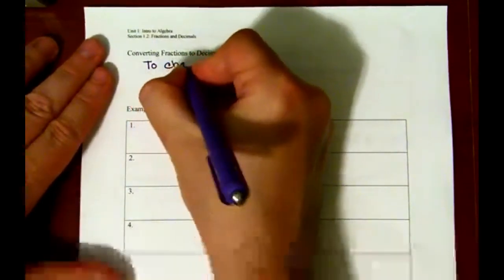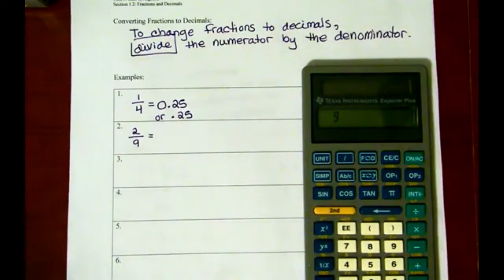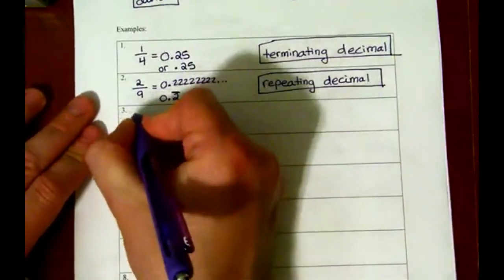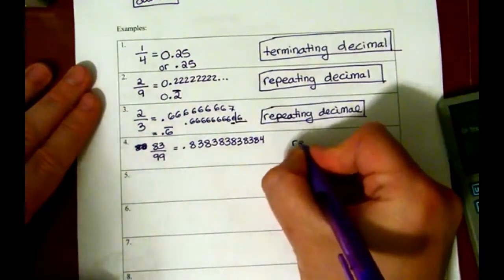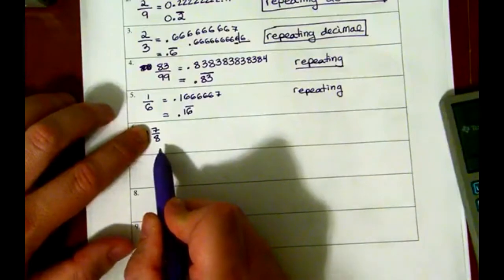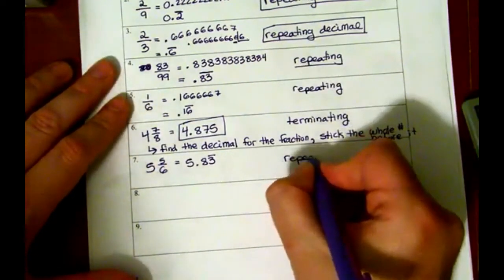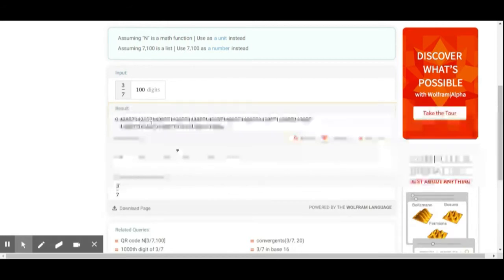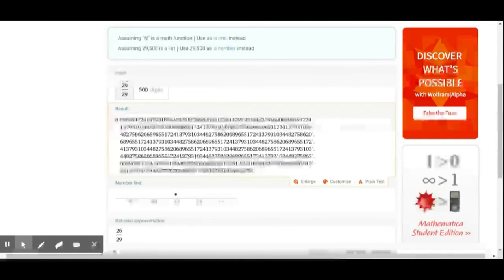Integrated Math I - Section 1.2, Part 2 - Converting Fractions to Decimals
Section 1.2, Part 2: Converting Fractions to Decimals